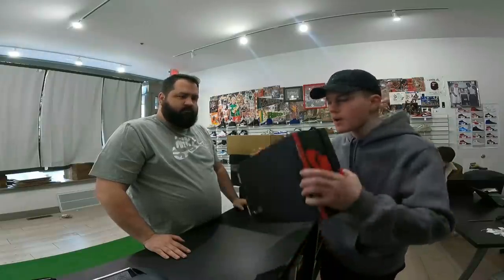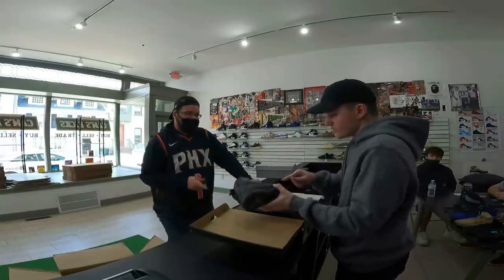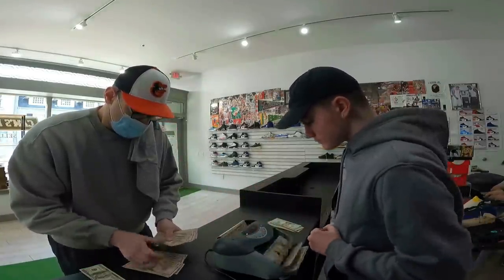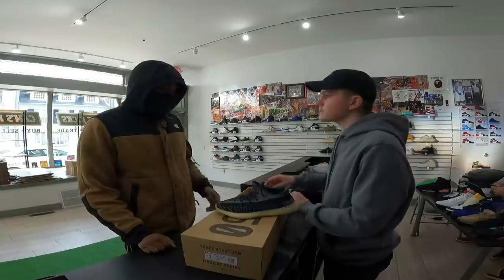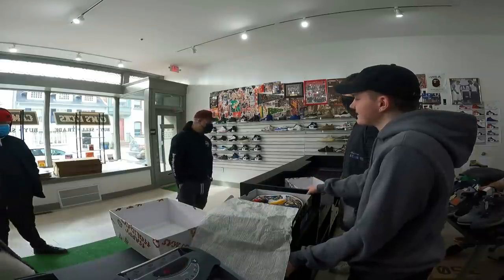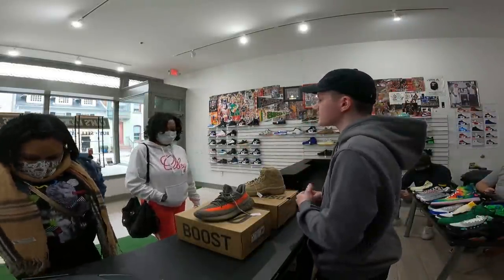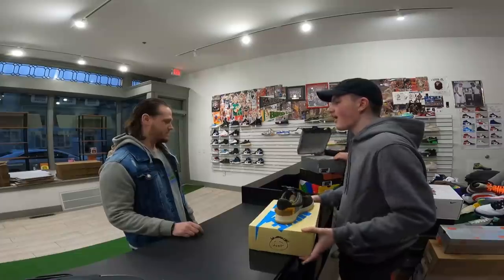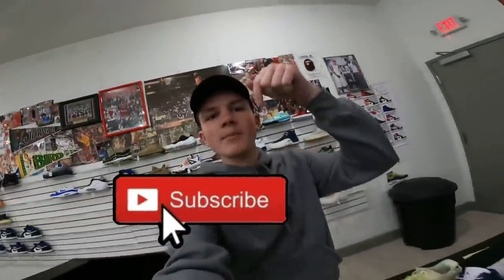My Security Had To Kick This Guy Out!!!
In this video; I show all my buys, sales, & trades for Saturday, 02/06/2021 at the shop! Another great day at the shop! Spent about $15k on lots of great pairs of shoes! Lots of solid sales too. My security guard had to kick out someone too?!